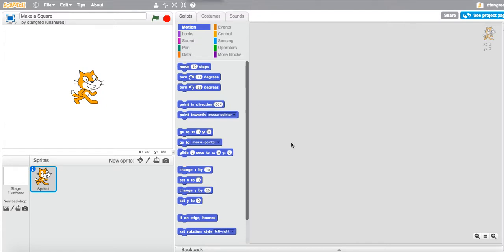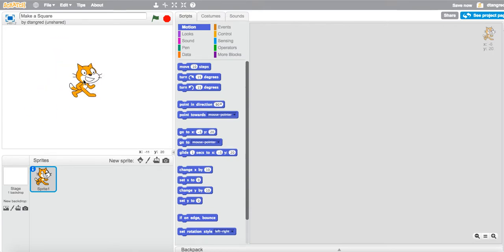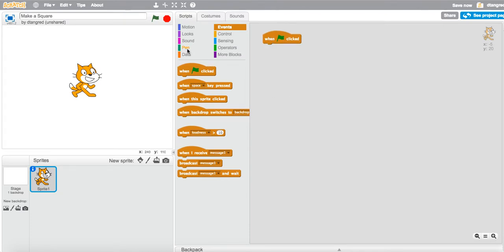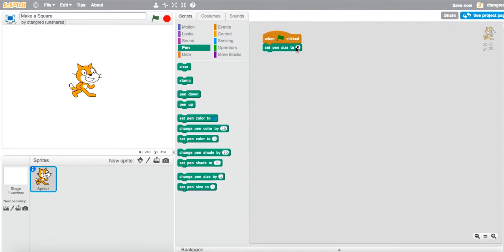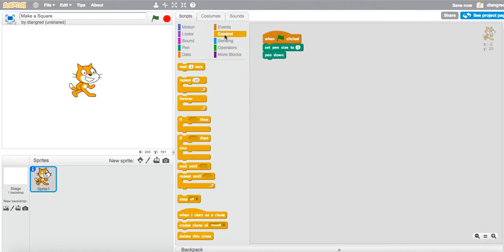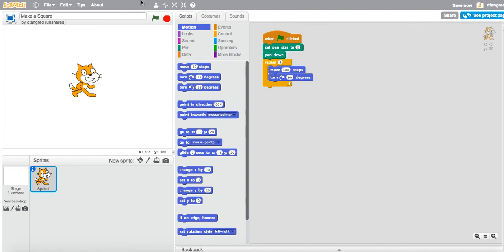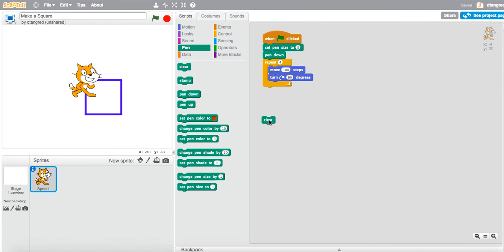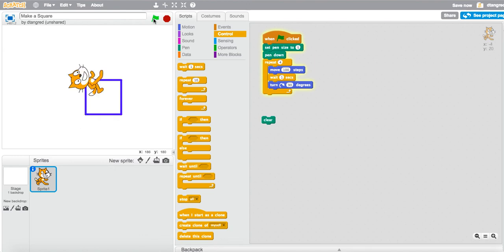Coding a Square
Coding a Square in Scratch